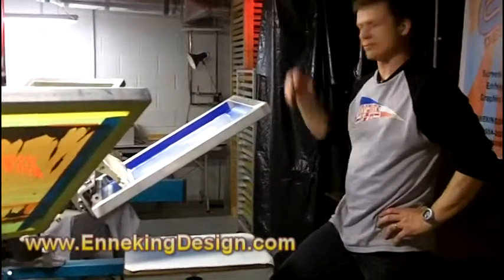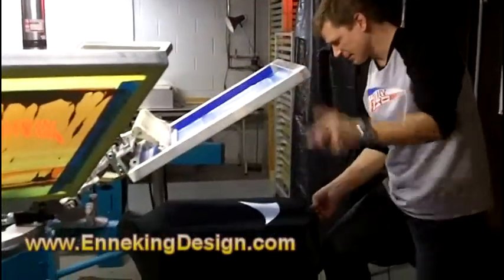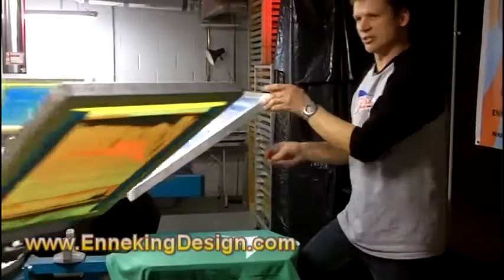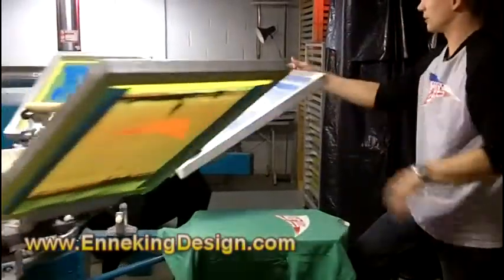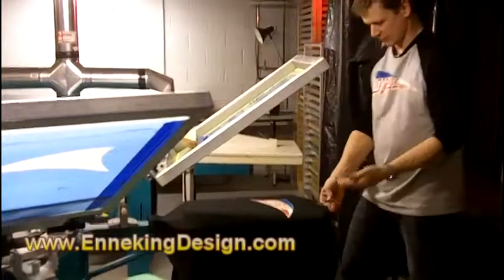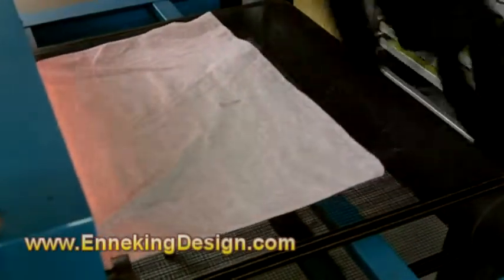Silk Screening My Oh My Ohio Part 2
- Part 2 - Ever wonder how they make the design on t-shirts? make his MY-OH-MY OHIO original. Enneking Design is a full service silk screen and embroidery provider for Columbus, Hilliard, Dublin and all of Central Ohio.